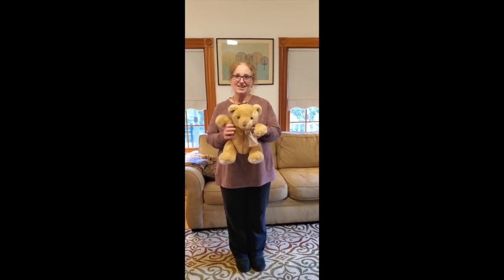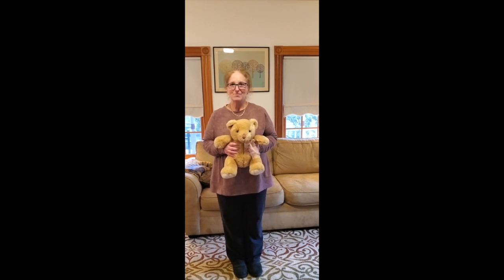Moving with Ms. Eva: Teddy Bear, Teddy Bear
Do Teddy Bear, Teddy Bear with Ms. Eva!